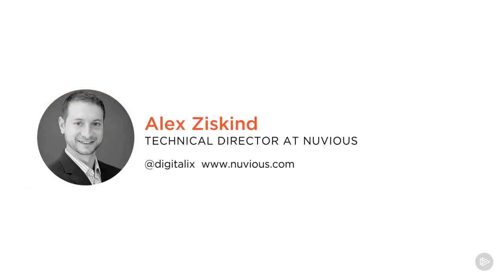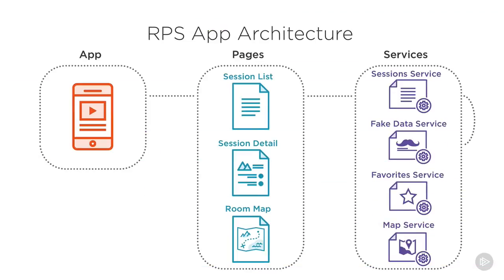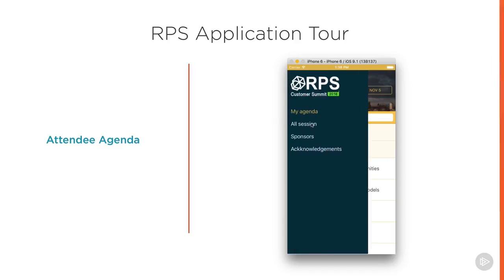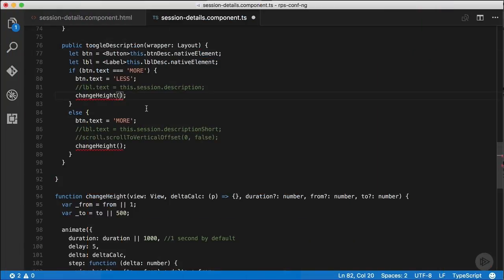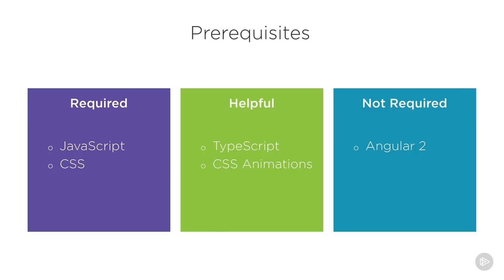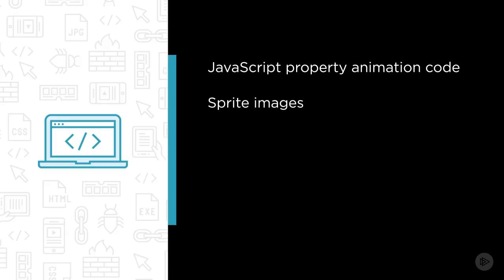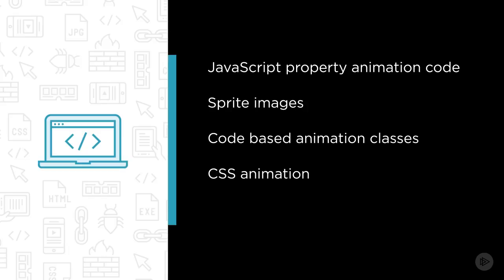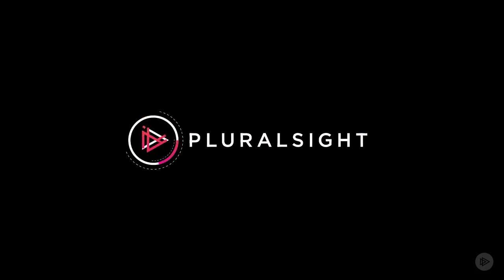NativeScript Animation Techniques Pluralsight Course Overview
I’m really excited to share with you techniques to make your NativeScript with Angular 2 applications REALLY shine by adding animations to them.

Today, animations are a critical part of any application, but especially mobile ones. Animations not only draw the user towards changes in your application User Interface, but also add a lot of fun and polish to your mobile applications.
In today’s world of “flat design”, using animations is especially important to make your apps stand out from the crowd.

In this course, in addition to the documented instructions you’ll find on the NativeScript and Angular websites, we’re going to dive deeper into ways you can leverage the power of your environment to get beautiful animations with documented methods, as well as some less known techniques.

Some of the major topics that we will cover include
- Writing plain JavaScript property animation code without frameworks
- Creating animation from sprite images using pure javaScript
- Leveraging code based animation classes and functions that get shipped with NativeScript and Angular 2
- Deep diving into the basics of CSS animation and applying them to our sample application
- And finally tapping into the raw power of the native platforms to perform incredible animation gymnastics

I hope you'll join me on this journey to learn more about NativeScript with Angular and how to build beautiful animations for your mobile applications.